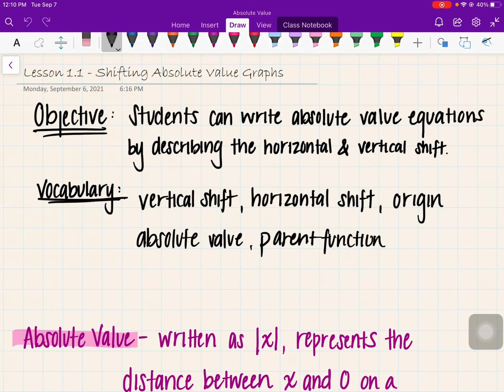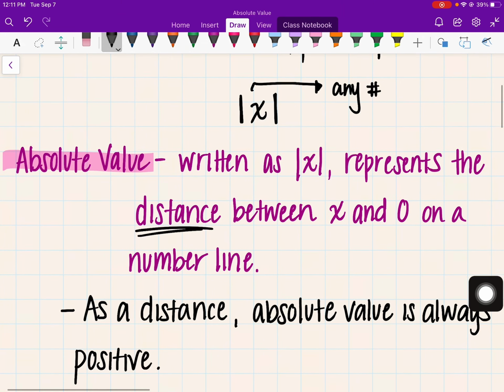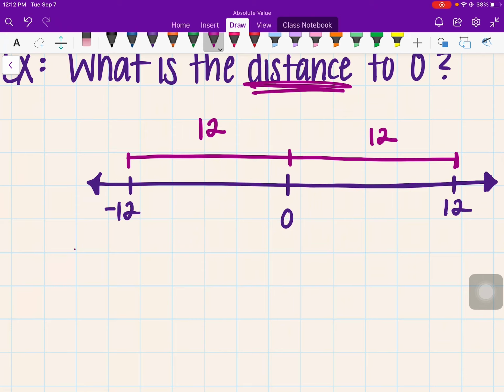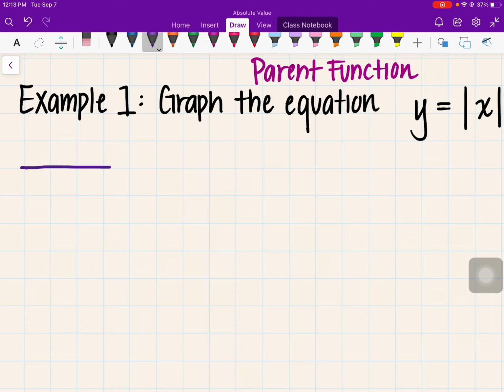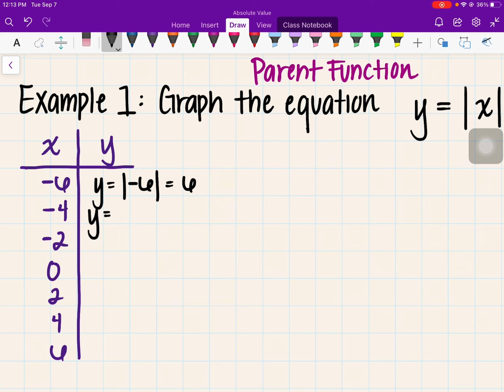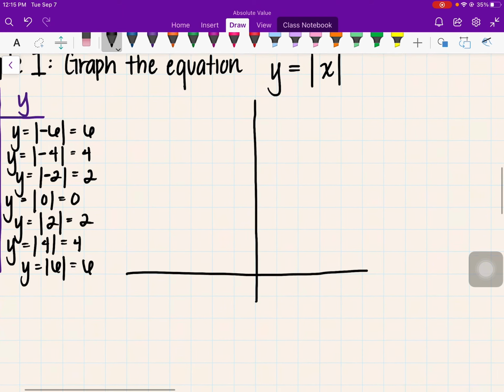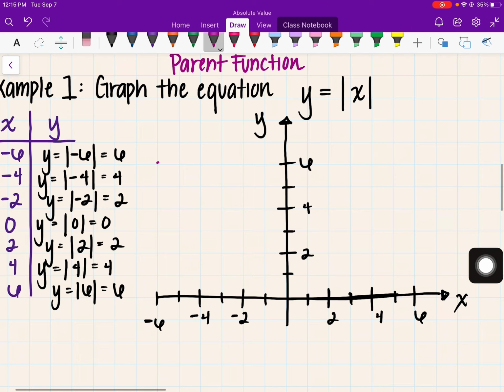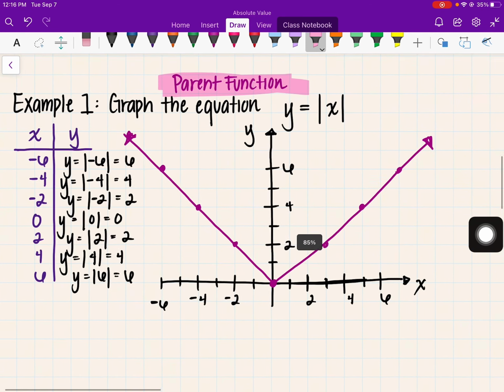Lesson 1.1 Absolute Value Graphs